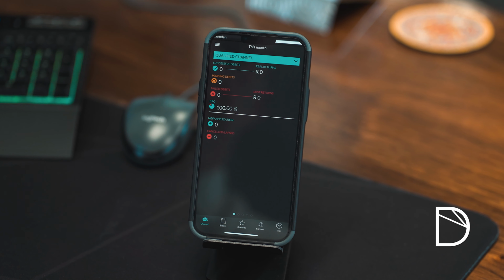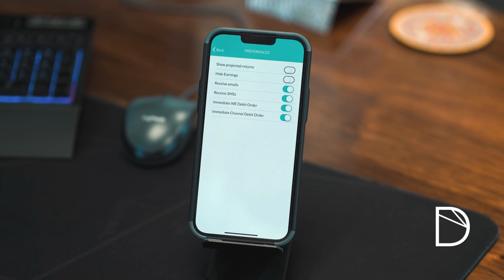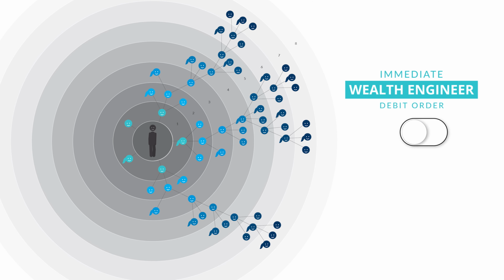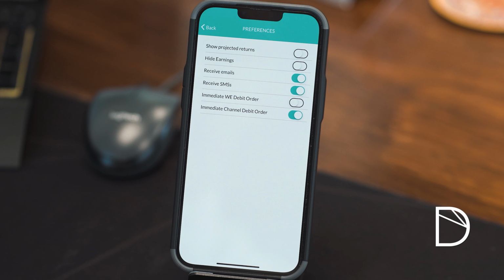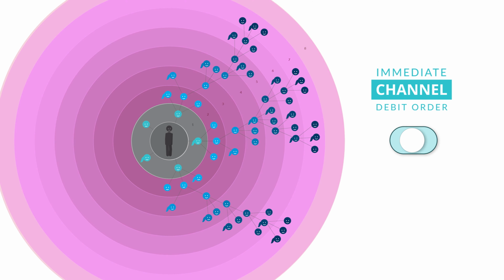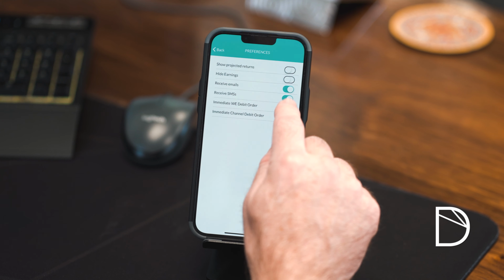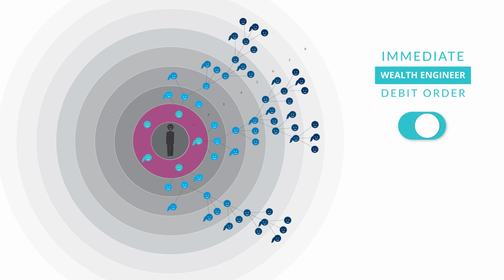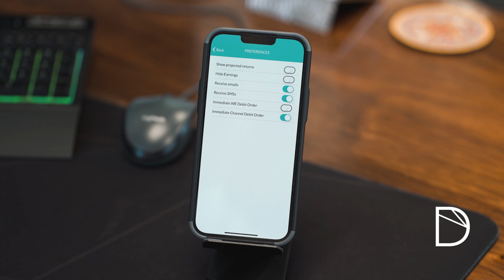Immediate debit order preference in the DuePoint App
Training short on how to select the immediate debit order preference for your first point sign ups and your channel sign ups in the DuePoint mobile app.